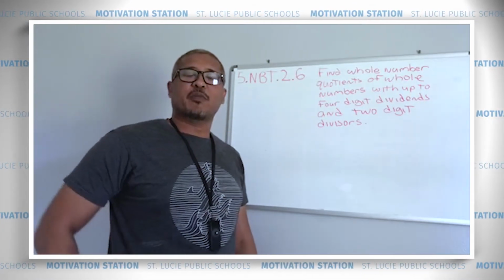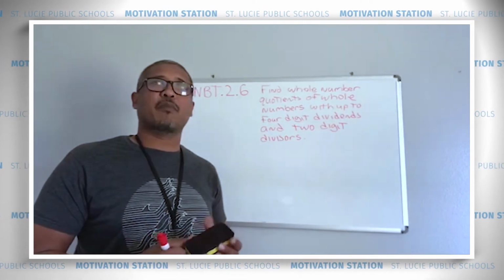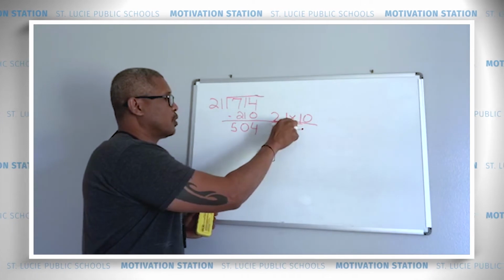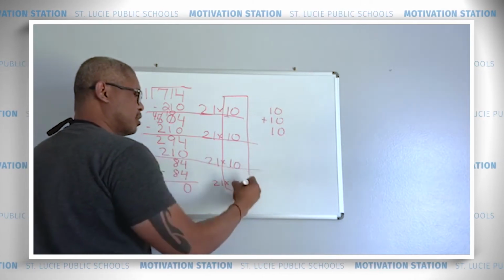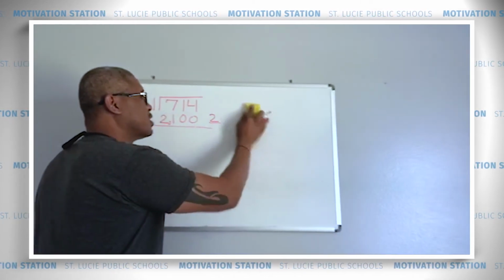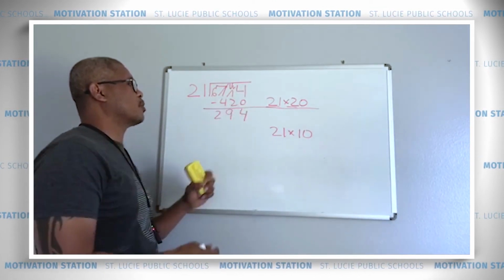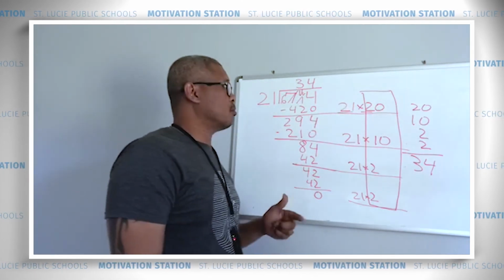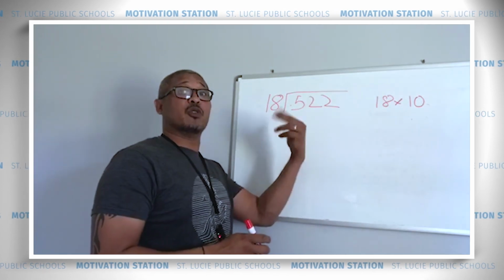MotIvation Station, Math, 5th Grade, Lesson 7